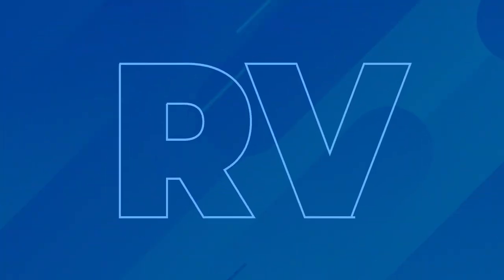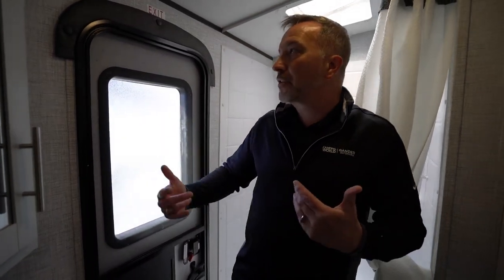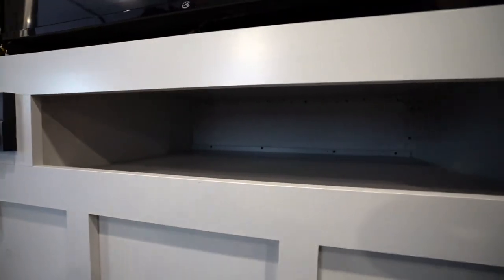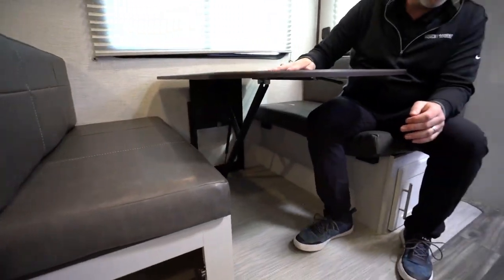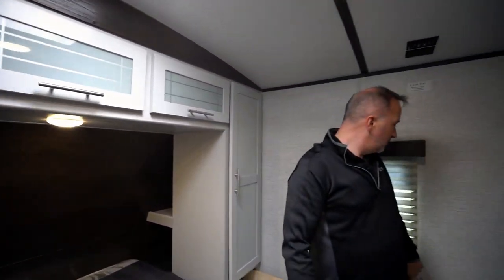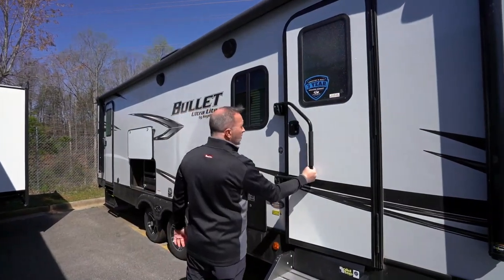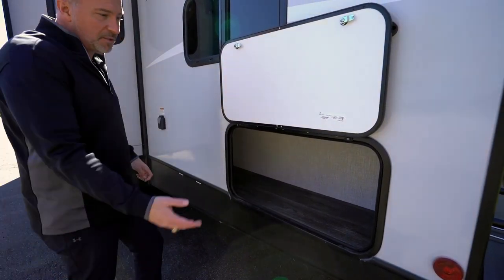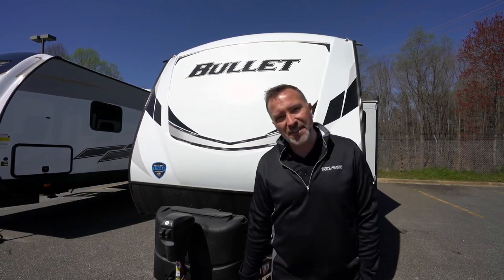2021 Keystone Bullet Ultra Lite 290BHS | Travel Trailer - RV Review: Camping World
The 2021 Keystone Bullet 290BHS is a great family bunk model with double over double bunks, direct entrance to the bathroom from outside and optional theater seating in place of a sofa. If you're looking to enjoy the outdoors in a safe and exciting way, then you'll be happy to know that you'll find no shortage of entertainment here, in the safest way to see the United States. Hit the open road and plan your next RV vacation today!